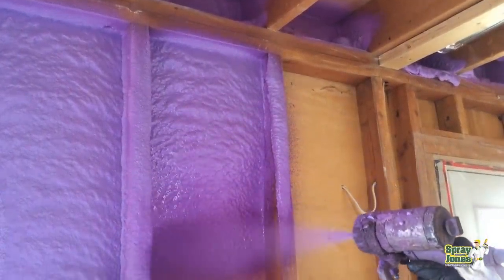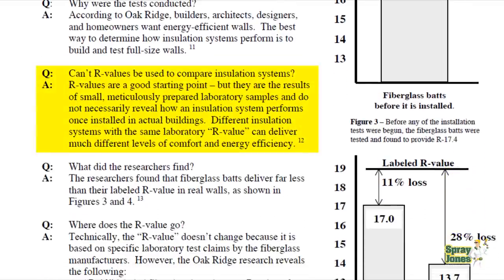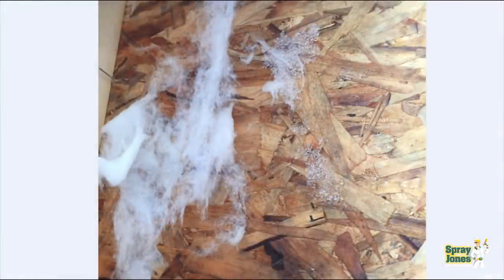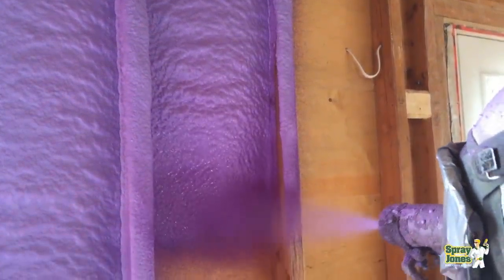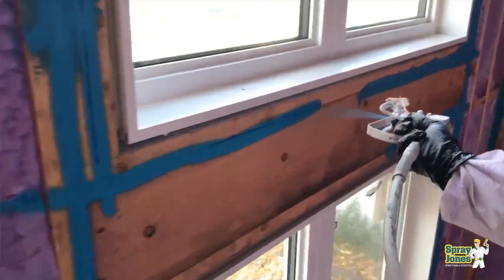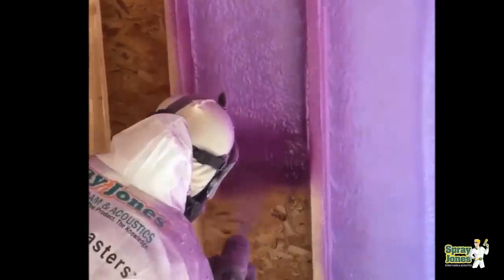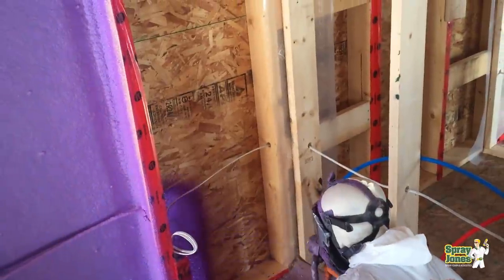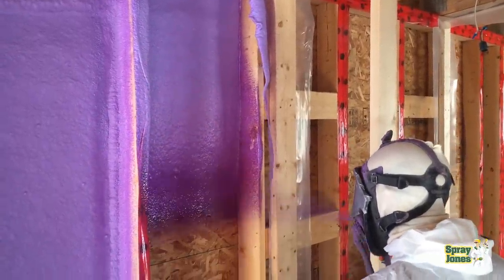Walls and Spray Foam Insulation | Part Two 2" x 6"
In Part 2 of Walls and SPF we will look at 2" x 6".